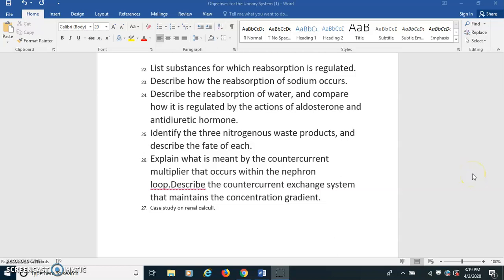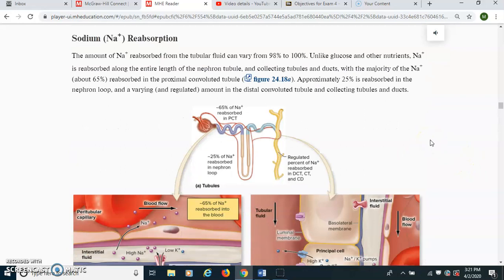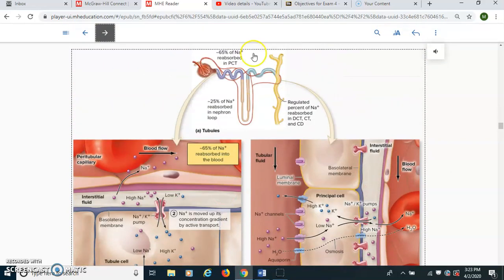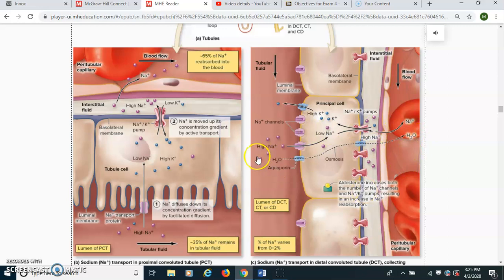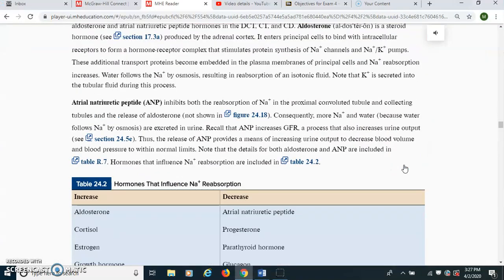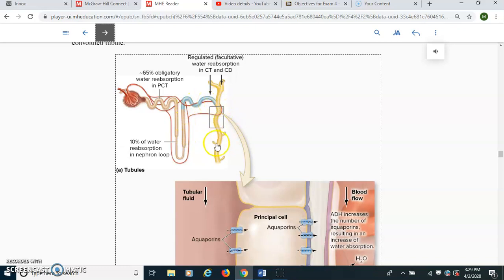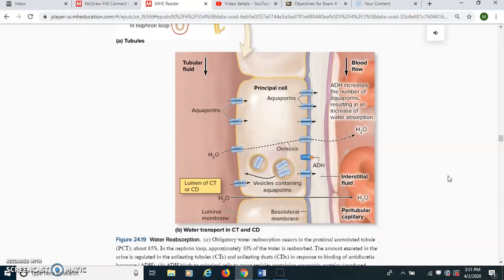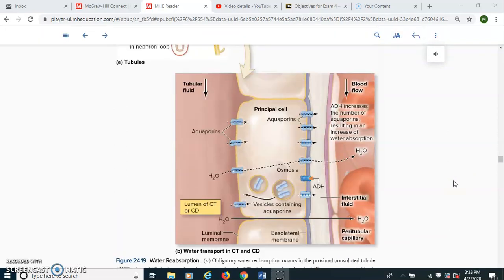Sodium and Water reabsorption